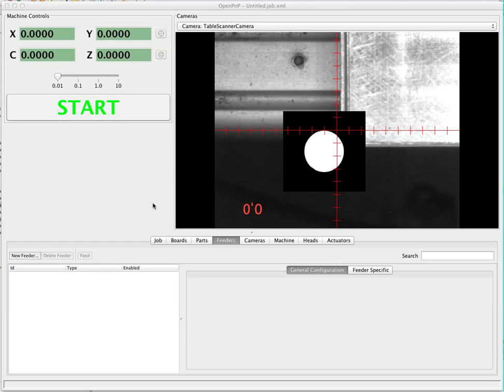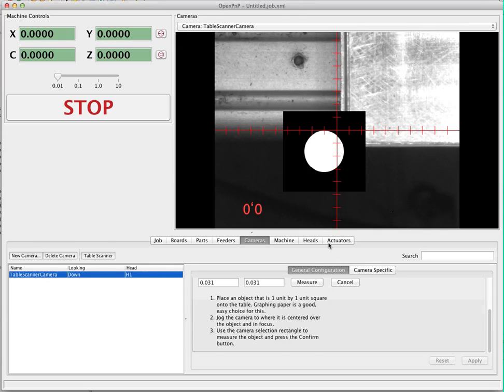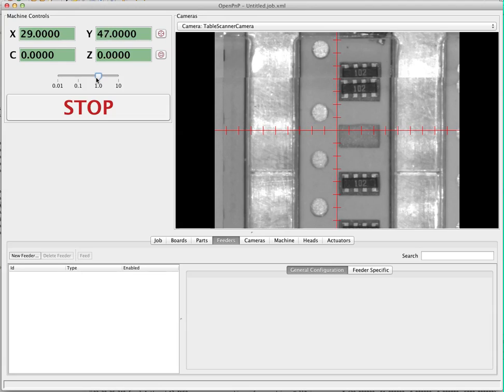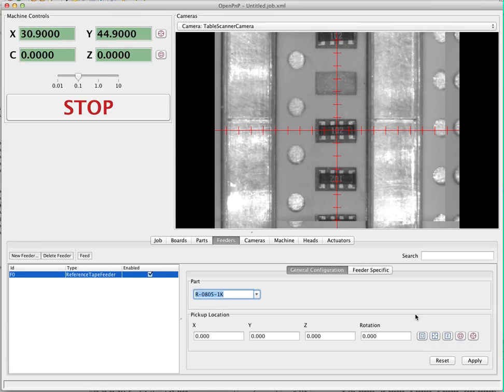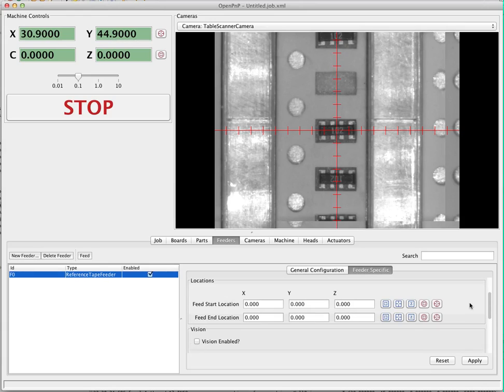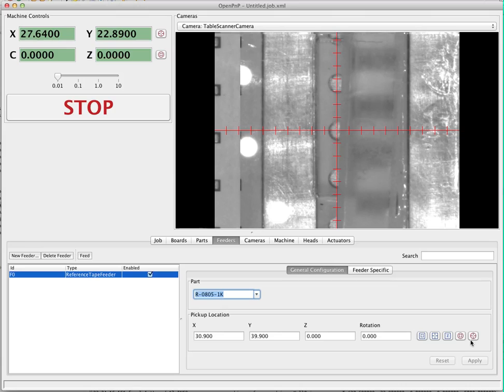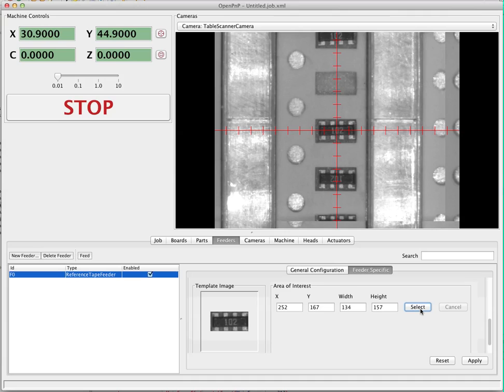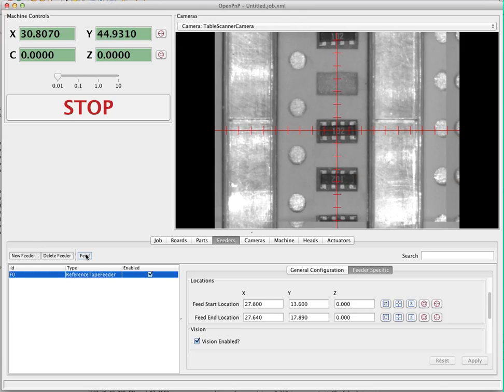OpenPnP - Drag Tape Feeder Vision Demo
A demonstration of configuring OpenPnP with a tape feeder using the built in vision system. The first few seconds got cut off somewhere but they were not important.

OpenPnP is a free, open source SMD pick and place system for PCB assembly.